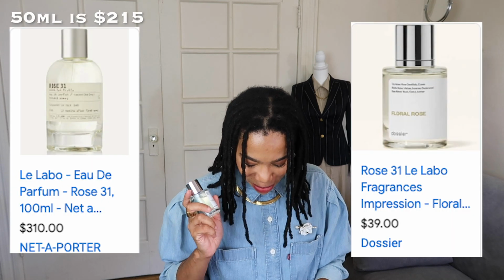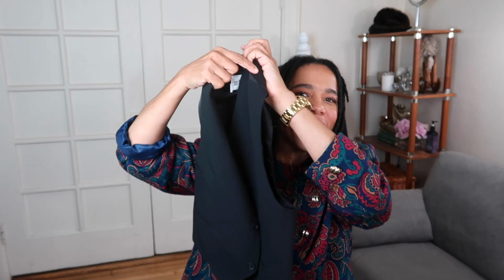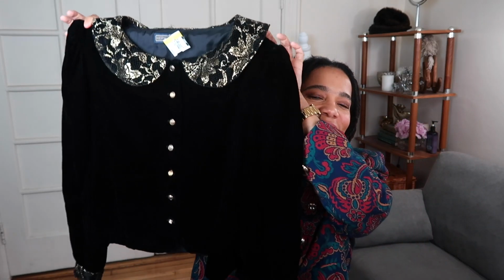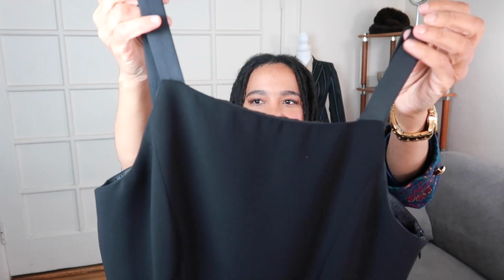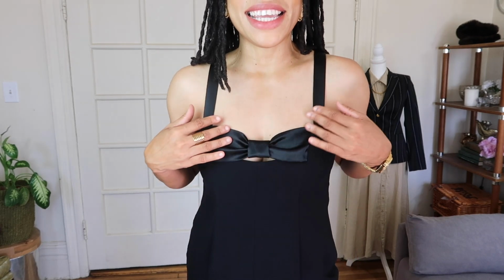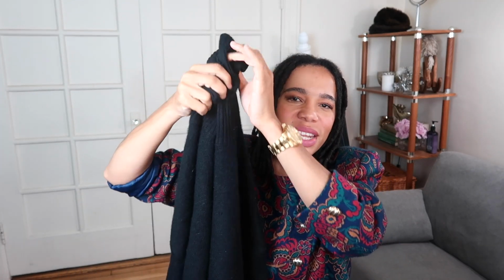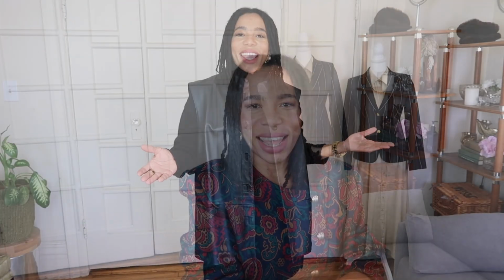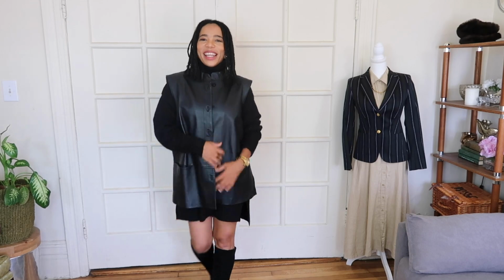Thrift with Me | All Black?! (Celine Haul PT.2) + New Dossier | Styling Try-on Haul | Model Image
Thrift with Me | All Black Everything?! (Celine Haul PT.2) + New Dossier | Styling Try-on Haul |  Model Image

DOSSIER CODE!

Dossier has a new payment method that lets you earn store credit. Select Catch at the last step of checkout and you earn a $10 sign on bonus credit. Get rewarded with 10% store credit on every order!

Get Cash Back with Honey!!  Add Honey to your desktop, rack up your points and collect Real Cash!

New to Poshmark? You can get $10 with code STYLEPANTRY